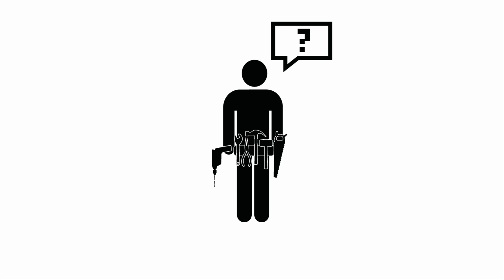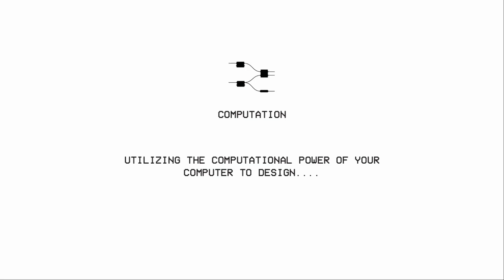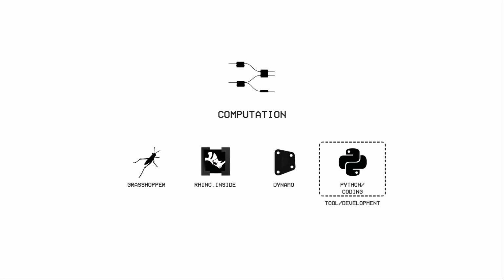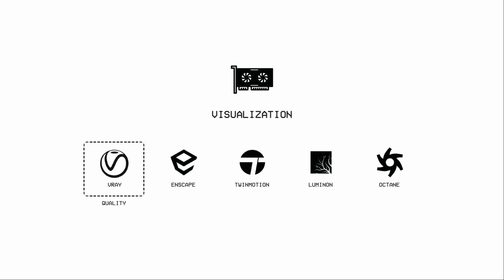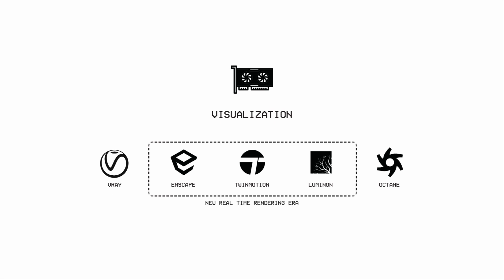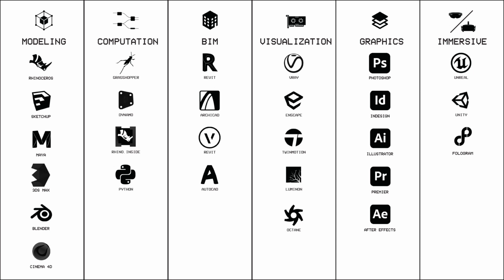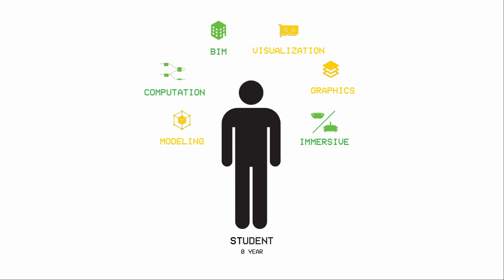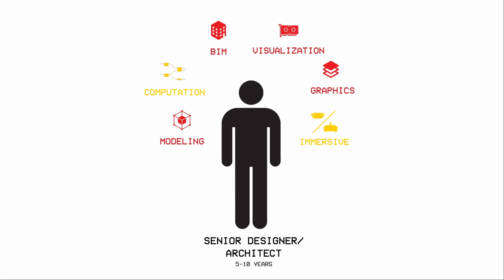Architecture Programs to Learn in 2021/22 to Become A Future Proof Archi-Tech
A full breakdown of the most common programs we use in architecture practice broken down into 6 Archi-Tech Categories. Along with an overview of programs, we will look into how to define your proficiency and at what level you should be at based on your position and experience.

0:00 Introduction
2:21 Archi-Tech Categories
2:45 Modeling
7:25 Computation
11:24 BIM
15:43 Visualization
21:52 Graphics
25:59 Immersive
30:11 Overview
31:41 Proficiency Definitions
34:34 Career Breakdown
34:52 Student
36:14 Part 1/Design Assistant
36:59 Post Grad/Masters
38:35 Part 2/Junior Architect
39:25 Designer/Architect
40:43 Senior Designer/Architect
41:31 BIM Specialist
42:47 Computational Specialist
43:50 Design Technology Specialist
46:17 Project Programs